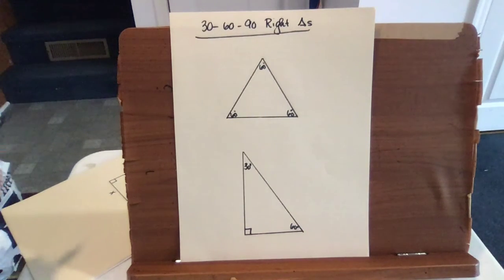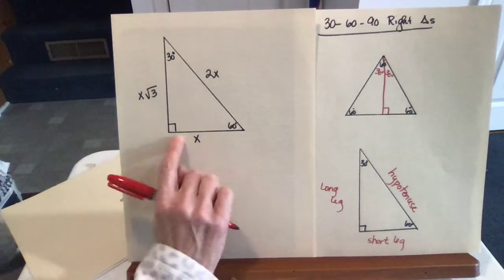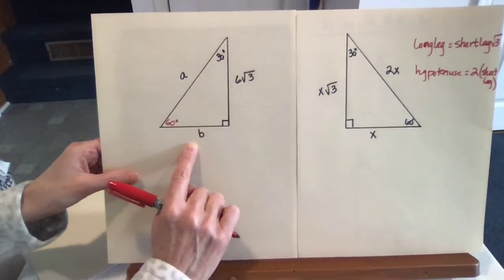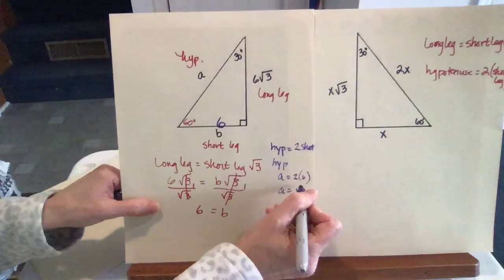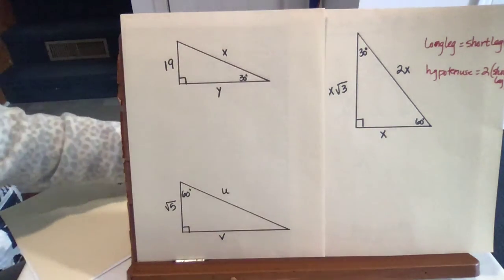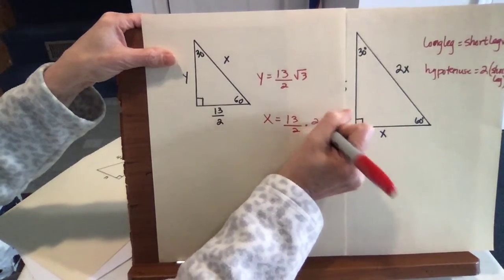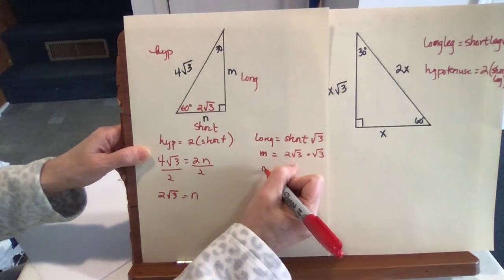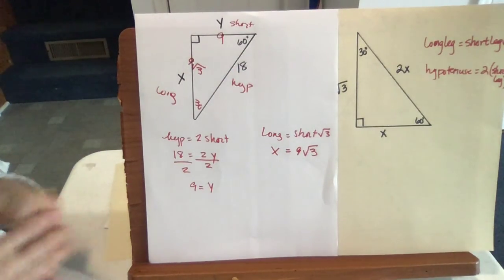30 60 90 Right Triangles Lesson